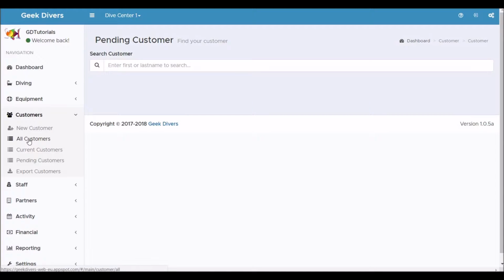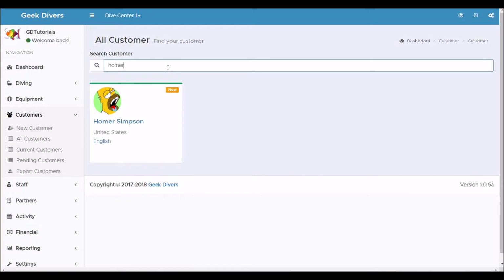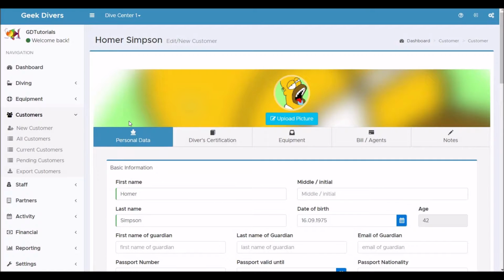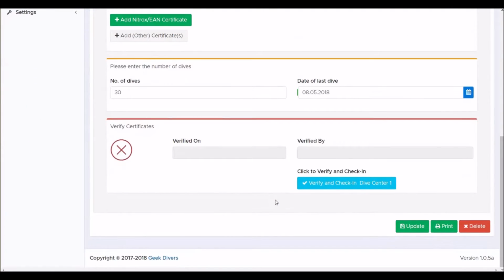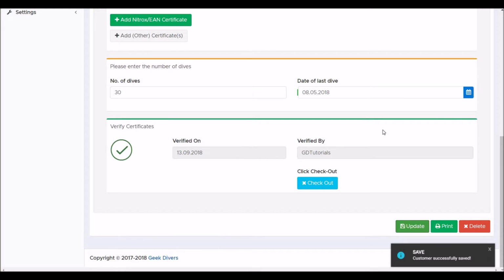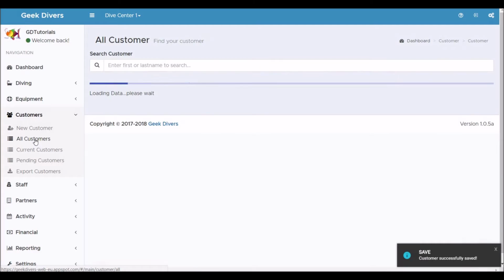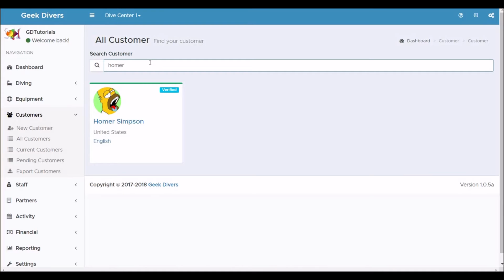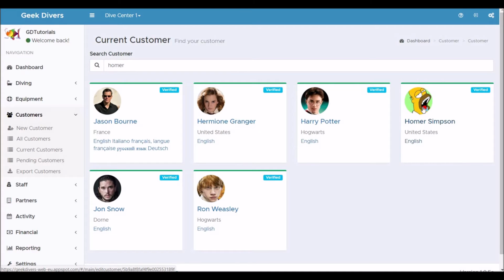Geek Divers tutorial: Current Customers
Check-in your customers and find them in Current Customers in Geek Divers. Find out how in this tutorial!